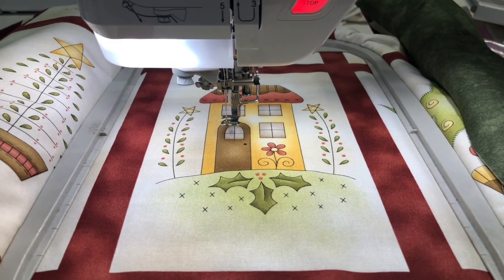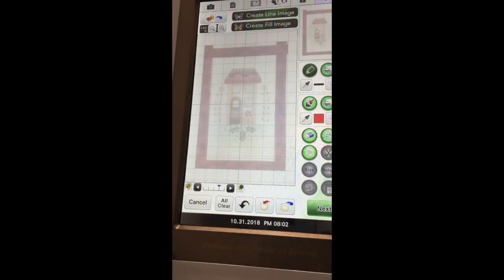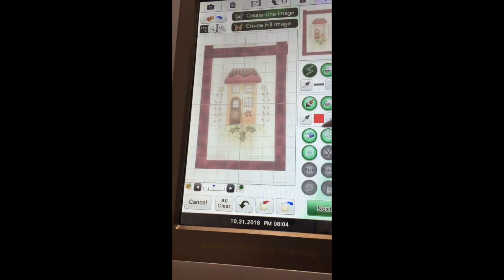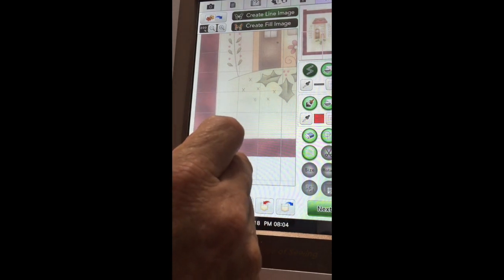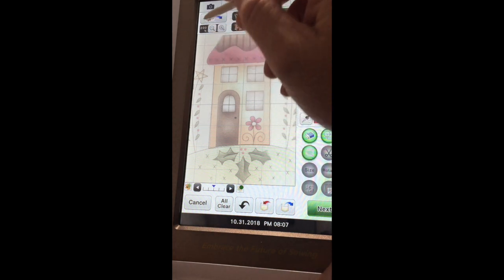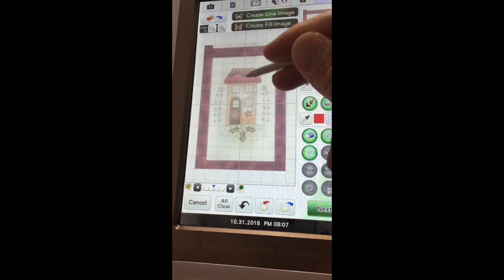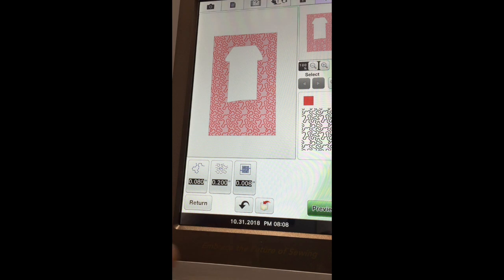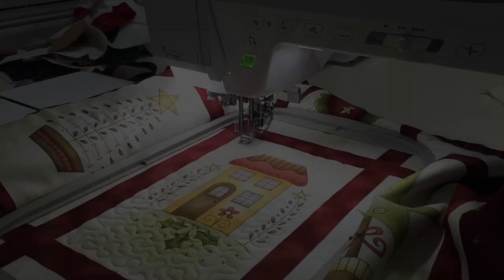Stippling Class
This is the Video that I am giving to the students in my class today.  I hope it helps and explains the process.